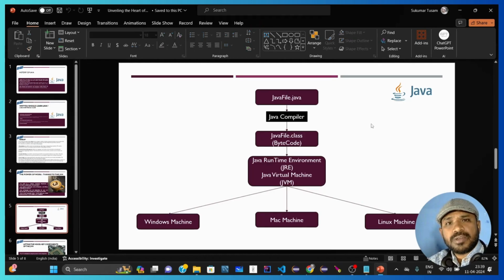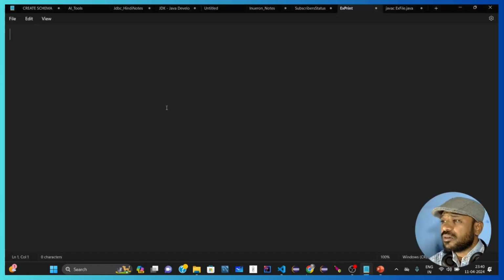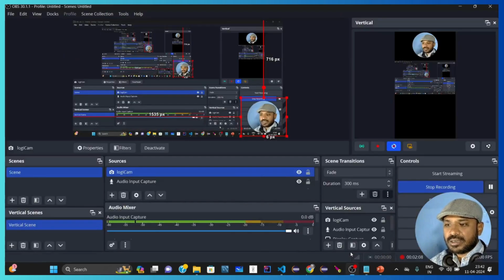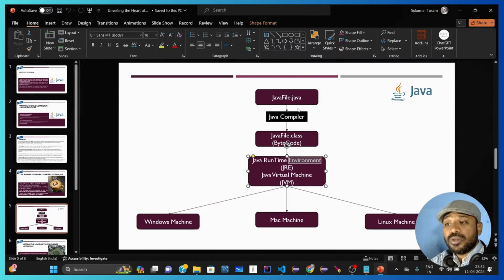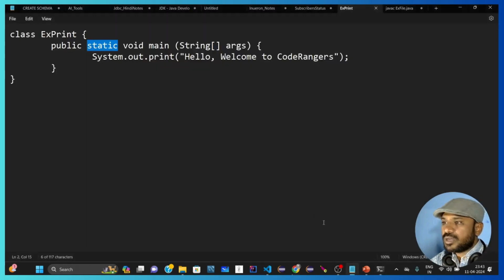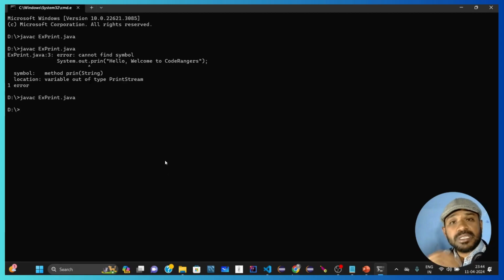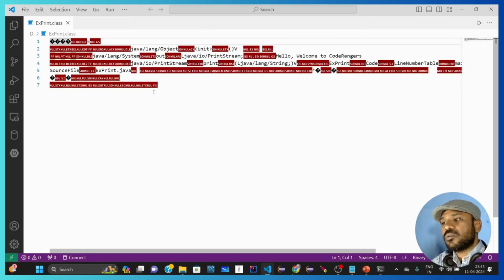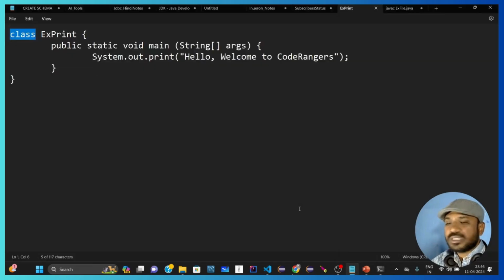First Print Program in Java ! in English ! Lec 4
First Print Program in Java

java basics
java programming examples
learn java
java beginner lesson
java constructor